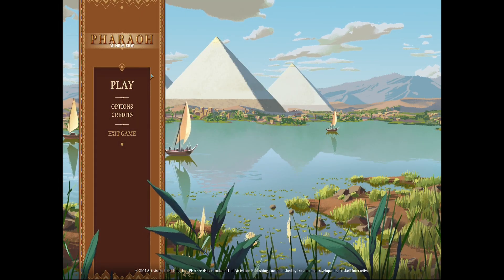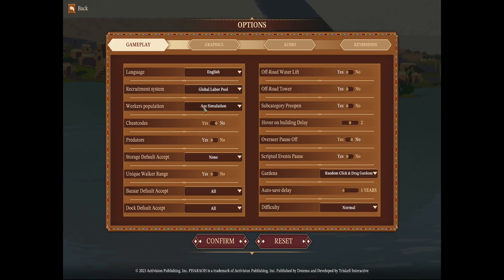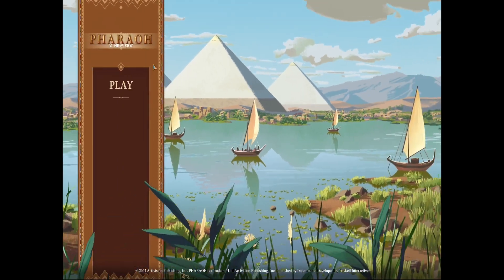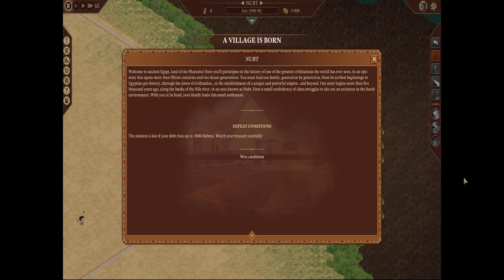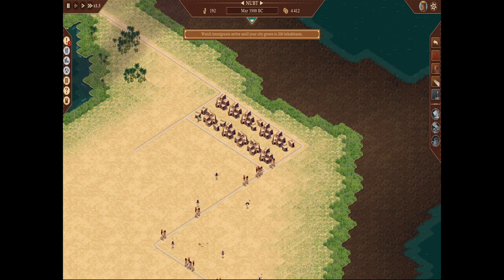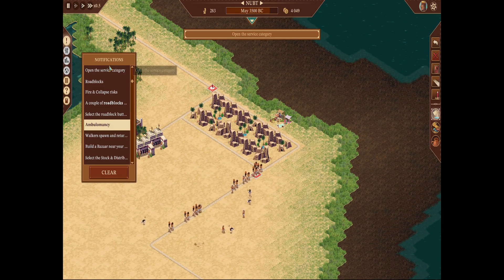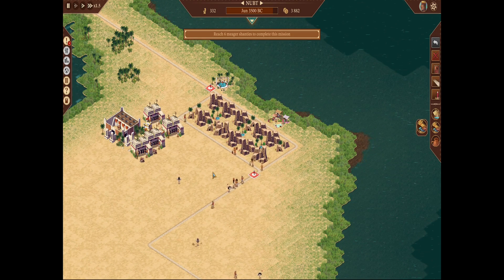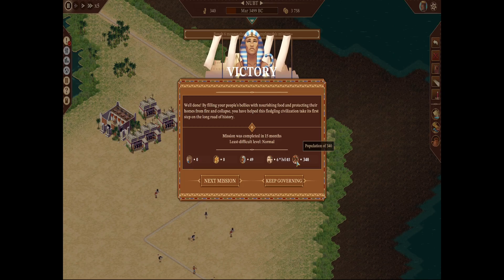Pharaoh A New Era - Mission 1 Nubt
In this video we tackle the first mission.. NUBT! It's easy but it introduces mechanics that you will need going on. I do my best to play and talk without messing up to much.